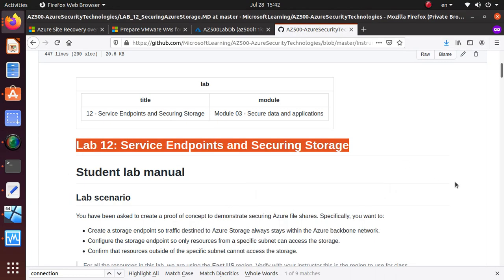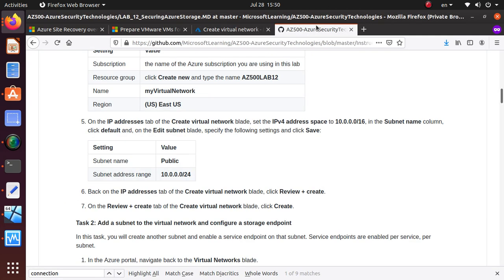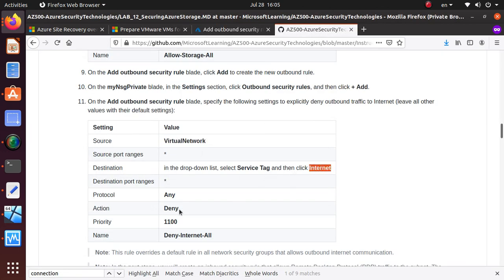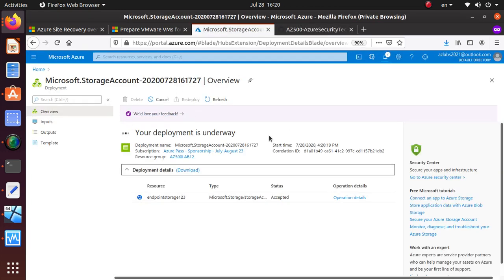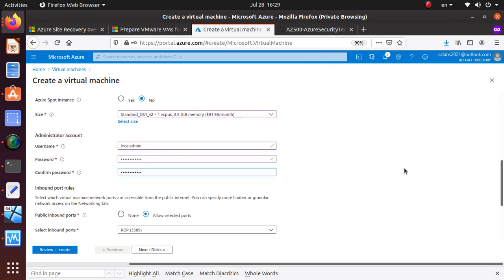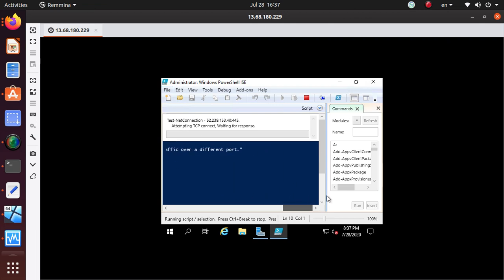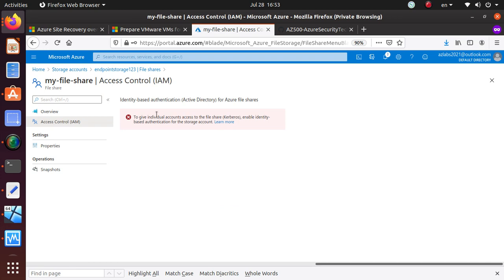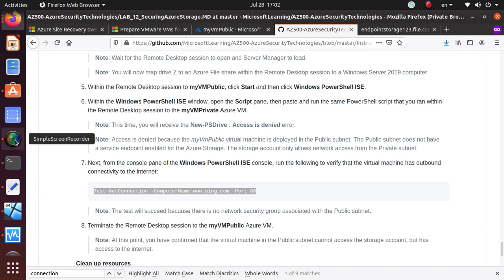AZ 500 Lab 12: Service Endpoints and Securing Storage - NSG, Mounting File Storage, Restrict Access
Create a storage endpoint so traffic destined to Azure Storage always stays within the Azure backbone network.
    Configure the storage endpoint so only resources from a specific subnet can access the storage.
    Confirm that resources outside of the specific subnet cannot access the storage.

    Task 1: Create a virtual network
    Task 2: Add a subnet to the virtual network and configure a storage endpoint
    Task 3: Configure a network security group to restrict access to the subnet
    Task 4: Create a storage account with a file share
    Task 5: Deploy virtual machines into the designated subnets
    Task 6: Test the storage connection from the private subnet to confirm that access is allowed
    Task 7: Test the storage connection from the public subnet to confirm that access is denied

$connectTestResult = Test-NetConnection -ComputerName endpointstorage123.file.core.windows.net -Port 445
if ($connectTestResult.TcpTestSucceeded) {
    # Save the password so the drive will persist on reboot
    cmd.exe /C "cmdkey /add:`"endpointstorage123.file.core.windows.net`" /user:`"Azure\endpointstorage123`" /pass:`"eXa2CGSaK89AM8ANsZeSQAa/i54RCM5rlMNCJQEgfE8OV6Y8CsPyN11MTNrLFQ0xrjfDTUDfvjzJd4LxGbnMpQ==`""
    # Mount the drive
    New-PSDrive -Name Z -PSProvider FileSystem -Root "\\endpointstorage123.file.core.windows.net\my-file-share" -Persist
} else {
    Write-Error -Message "Unable to reach the Azure storage account via port 445. Check to make sure your organization or ISP is not blocking port 445, or use Azure P2S VPN, Azure S2S VPN, or Express Route to tunnel SMB traffic over a different port."